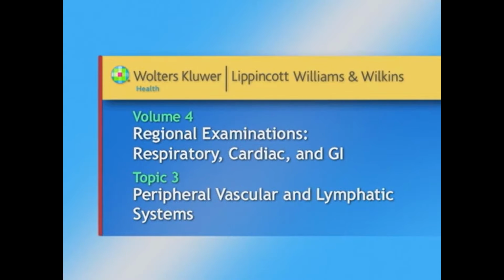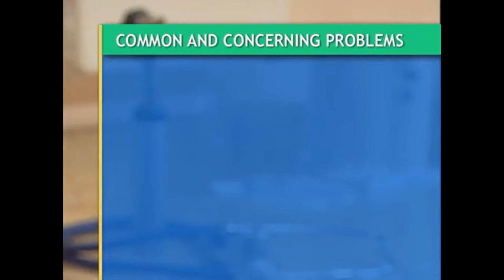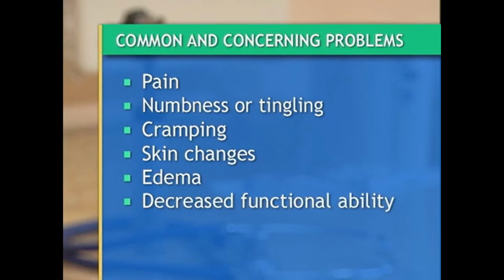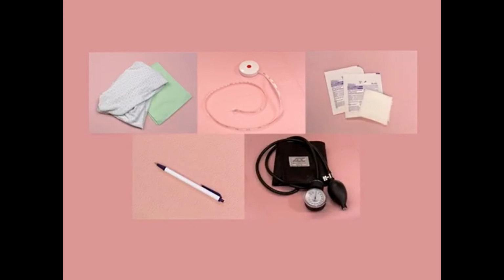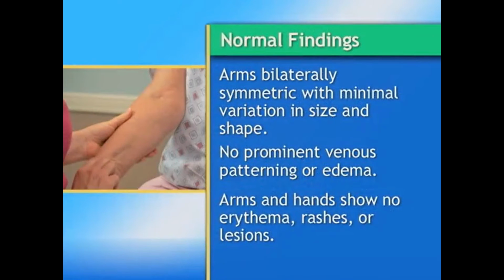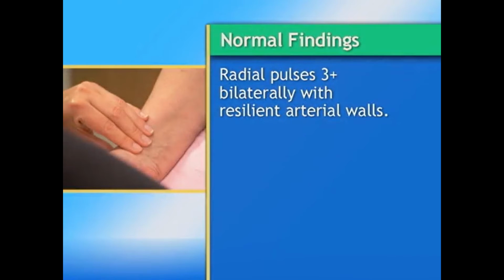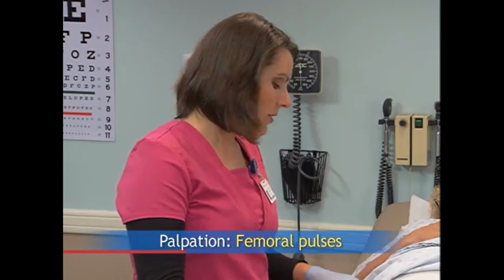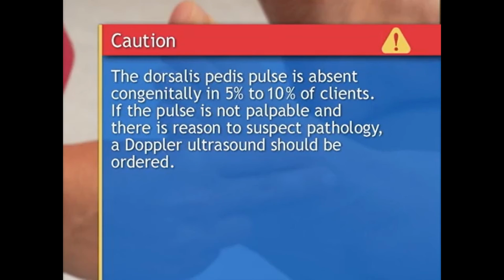Peripheral Vascular and Lymphatic Systems